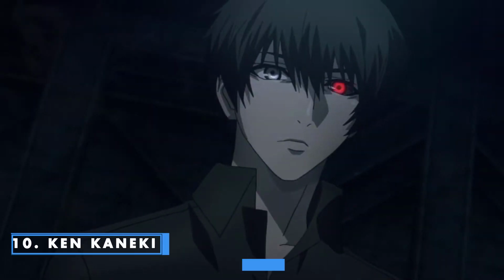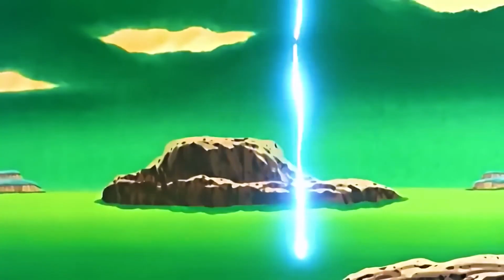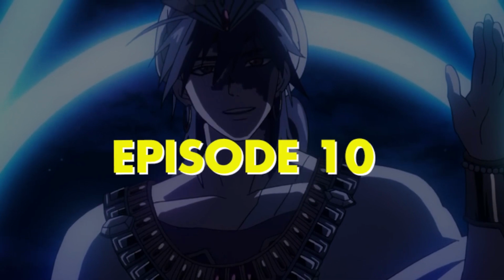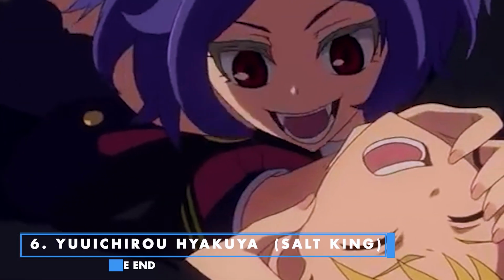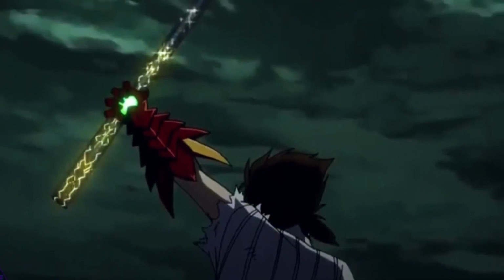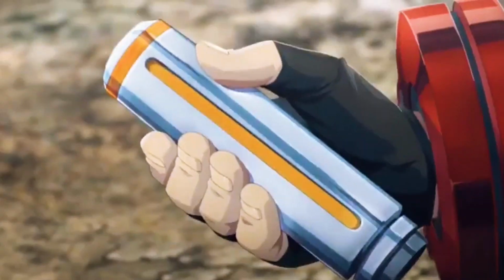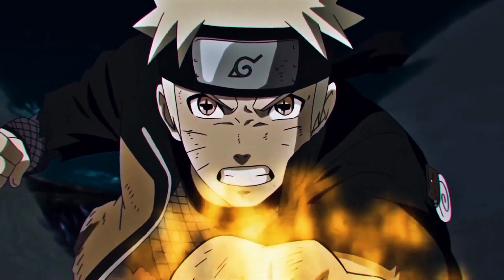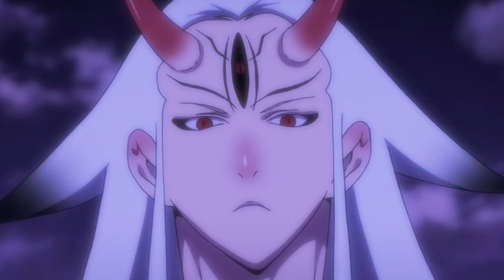Top 10 Anime Transformation Sequences That Shocked All Of Us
Welcome to Curious Atmosphere!
Be Amazed by some of the best Top 10, Interesting Facts , Anime,Trending, Tier List Videos and much more
With the most Incredible Topics!
Entertainment videos, Funny videos, Celebrity videos &, etc...
Enjoy and don't miss any of our videos!

The information on this YouTube Channel and the resources available are for entertainment, educational and informational purposes only.​